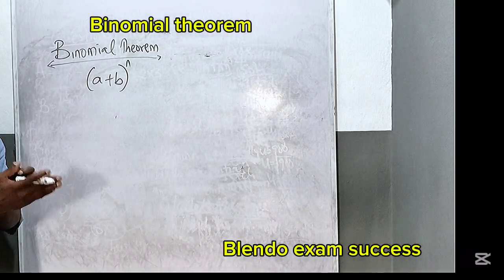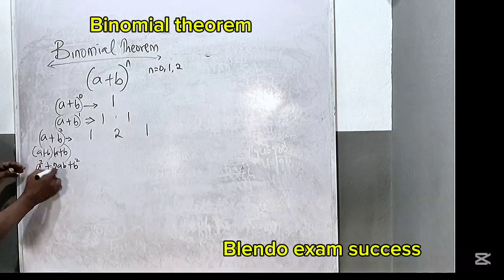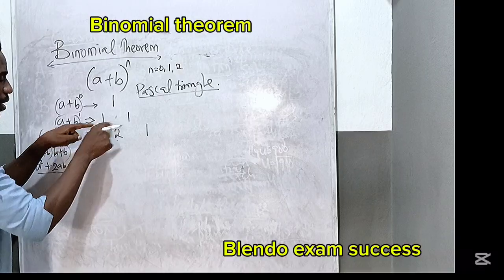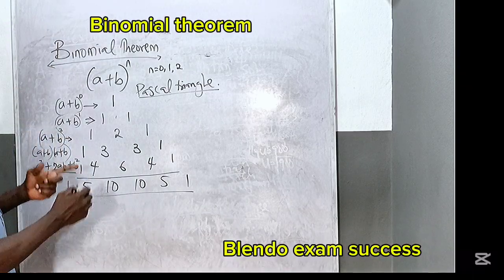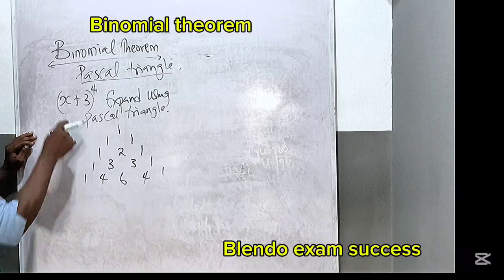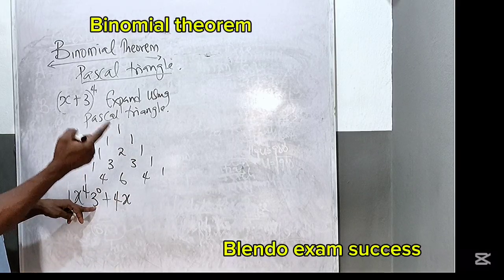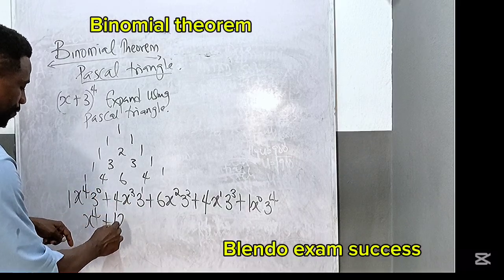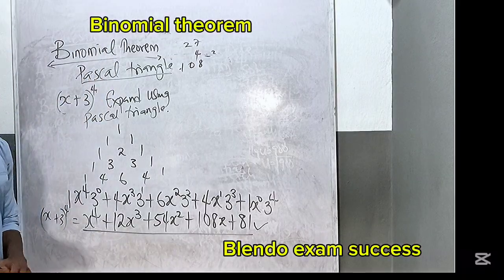Maths hacks on Binomial theorem